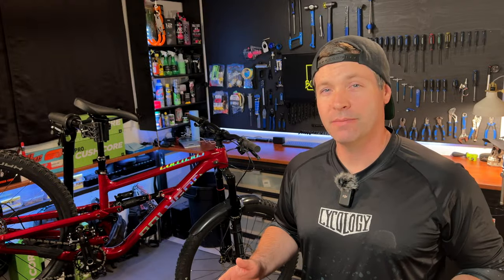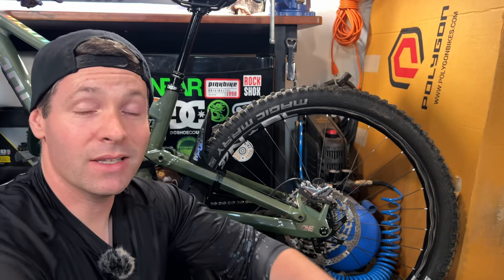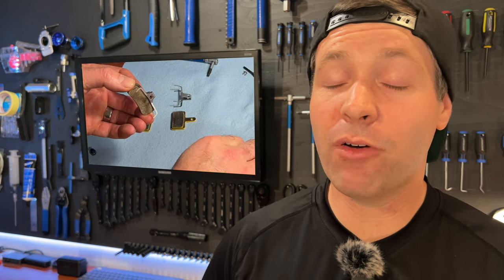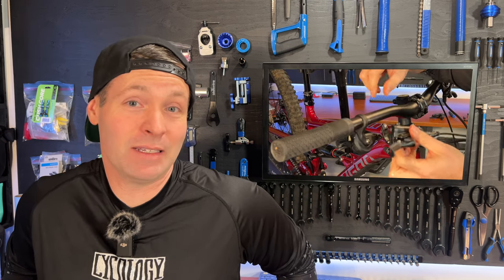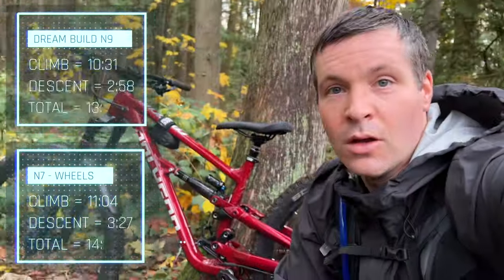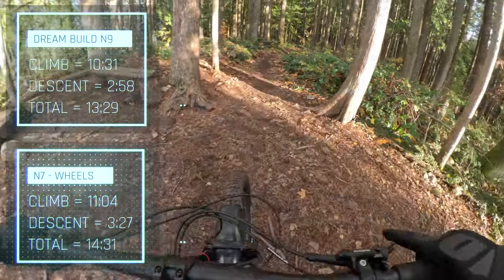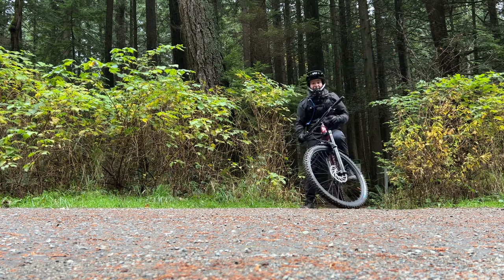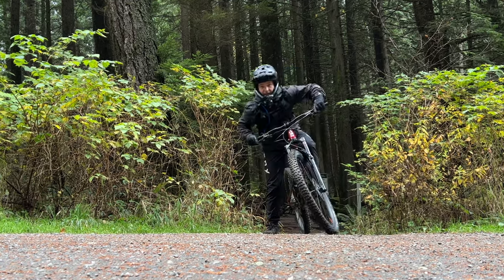Are Expensive Brakes Worth It? - High vs Low Ep. 3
Today I want to find out what the difference is between my $800 TRP DR-R EVOs and a set of moderately priced Tektro brakes. Let’s take a closer look at these 2 Enduro Mountain Bikes and take them out on my test loop to see how these 2 very different MTBs ride on the same trails. In this video series, I’ll be Upgrading everything on the N7 with a $1000 budget to see how close I can get it to feel to a bike Twice the Price. Welcome to High vs Low!

Best Helmets and Eyewear in the Game!